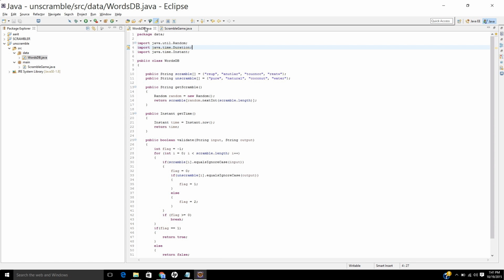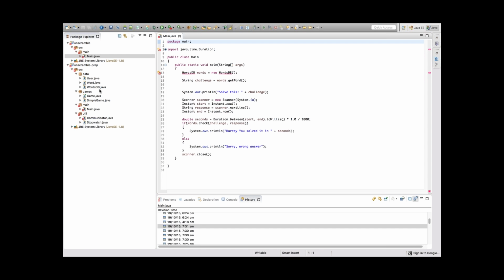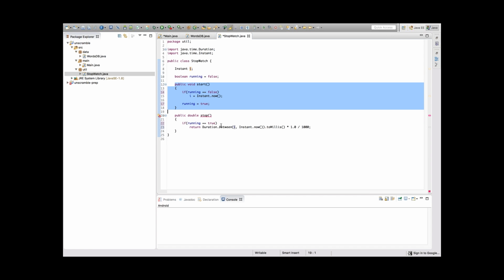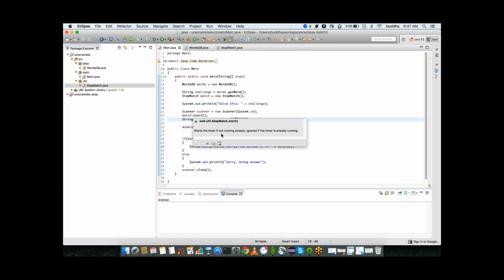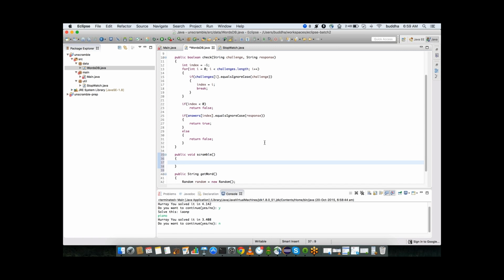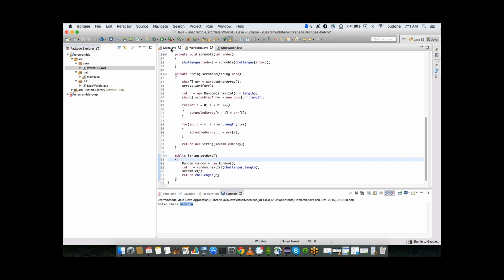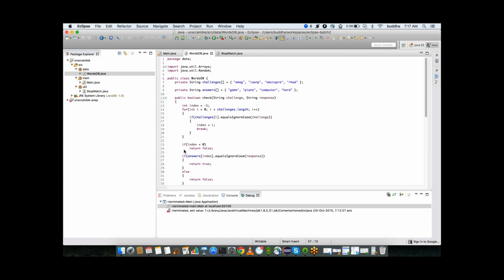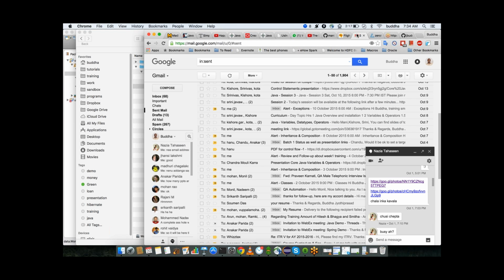Java Training - Day 7 - 2015-10-20